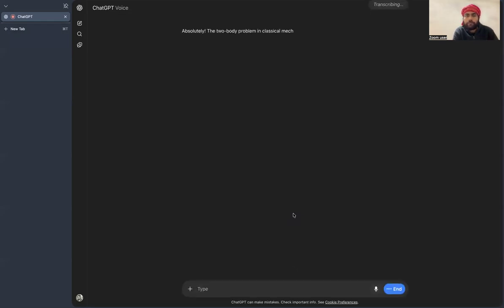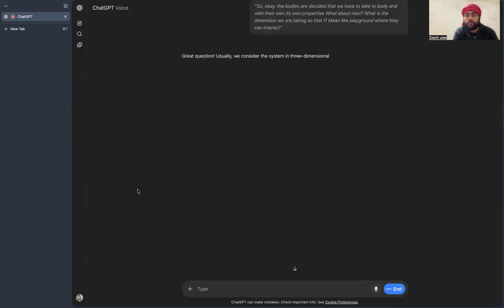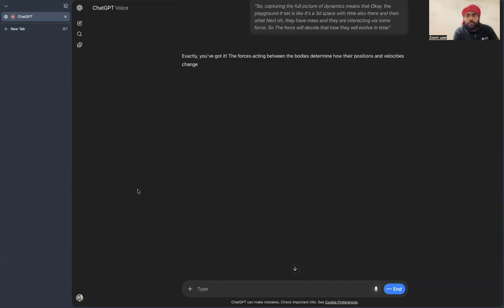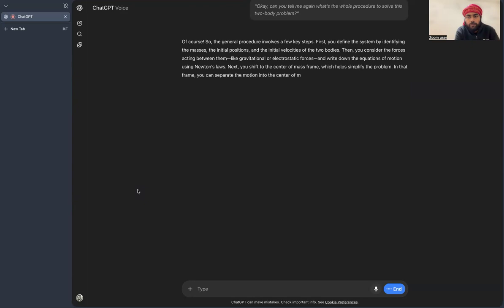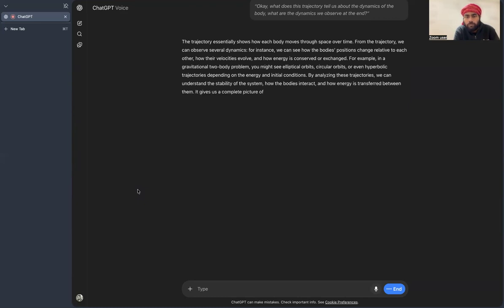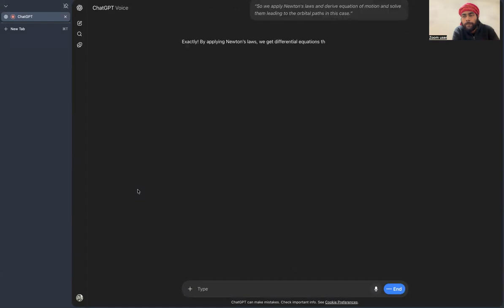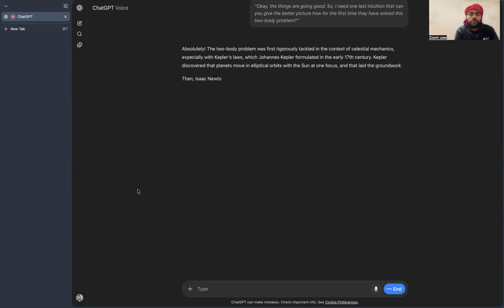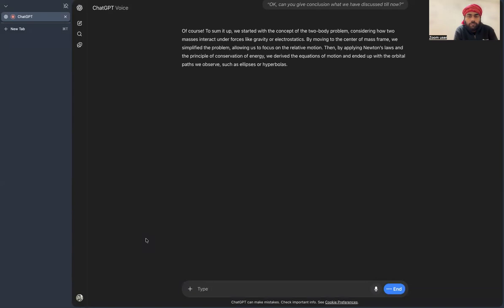From Forces to Orbits: How the Two-Body Problem Reveals Dynamics